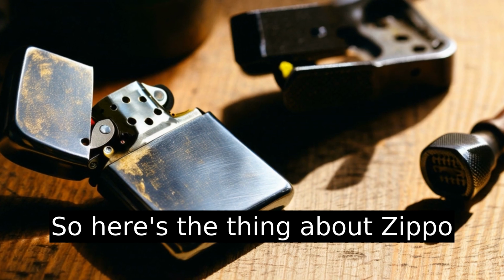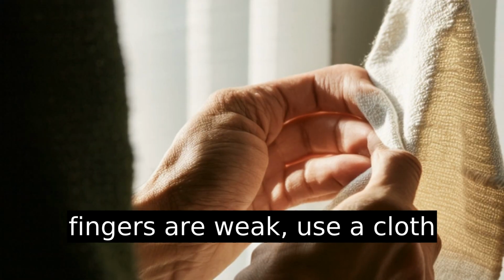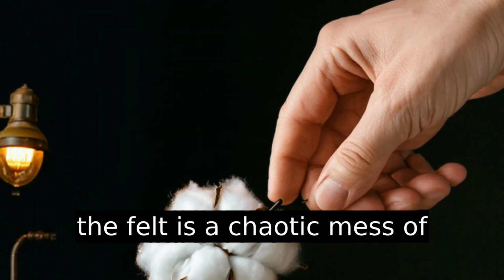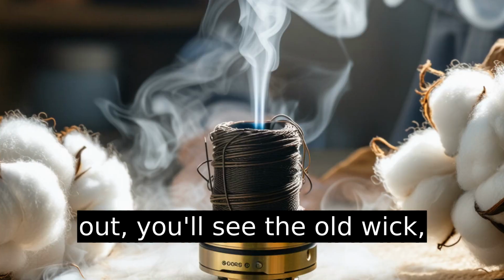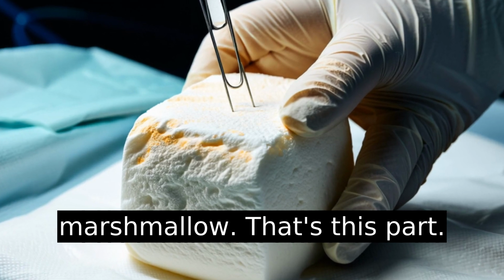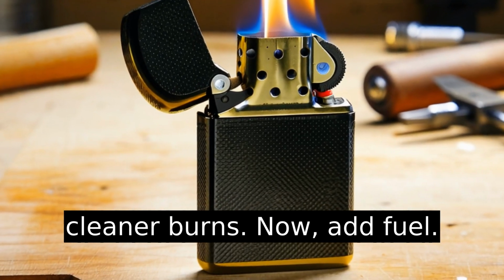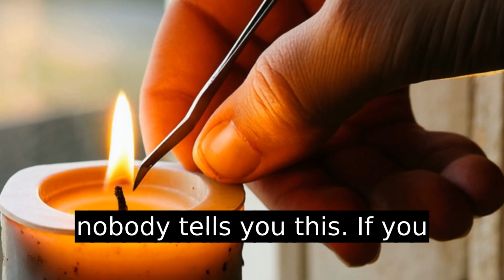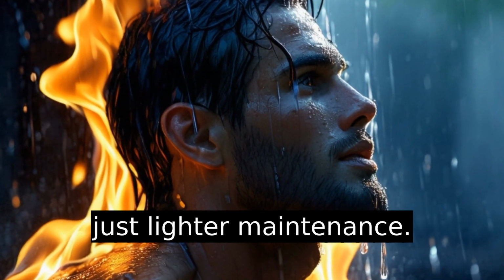How To Replace Zippo Lighter Wick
In this video, we dive into the art of maintaining your trusty Zippo lighter, much like you would an old army pocketknife. When your Zippo's flame starts to weaken, the wick is often the culprit. Don't fret—replacing it is simpler than you think with the right tools and patience. Follow along as we guide you step-by-step through the process of changing the wick, ensuring your lighter works like a charm. Learn tips on cotton management, clean wick cuts, and the pro tip for extending wick life. Whether you're a Zippo newbie or a veteran, mastering this skill will keep your lighter reliable even in the dampest conditions. Transform lighter maintenance from a daunting task into a rewarding routine.